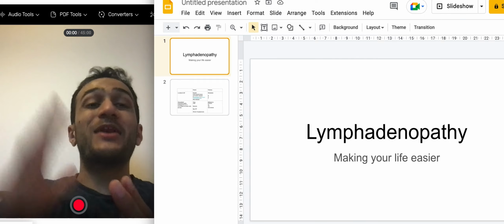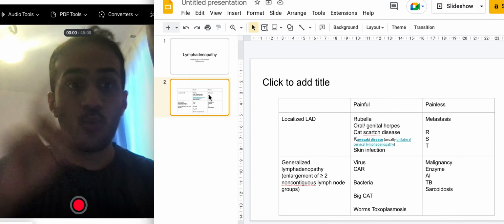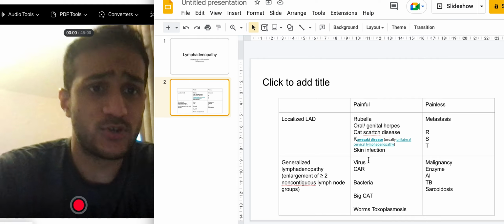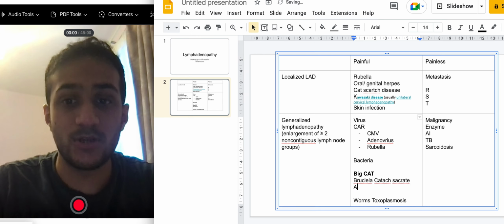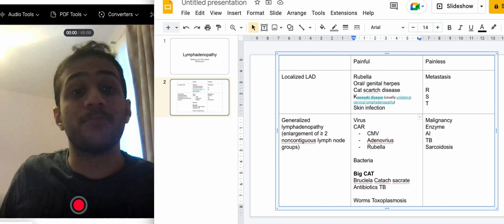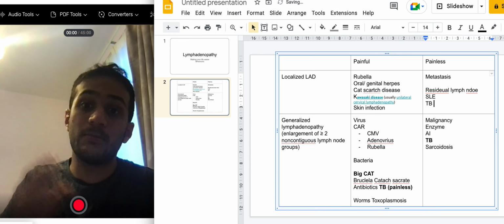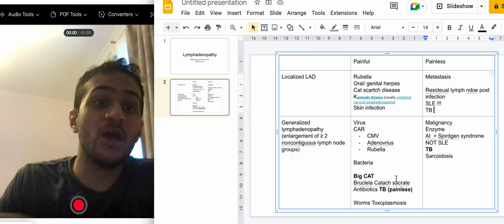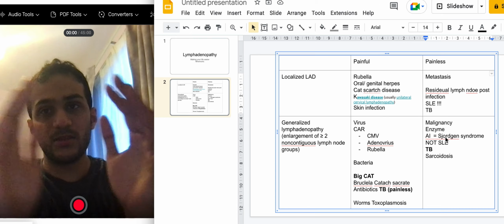Lymphadenopathy Made Very very Simple and Mnemonic !!!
Hey guys here is simple video for LAD and shoutout to AMboss cause i used that as a source :)